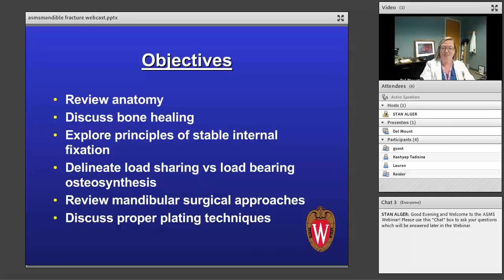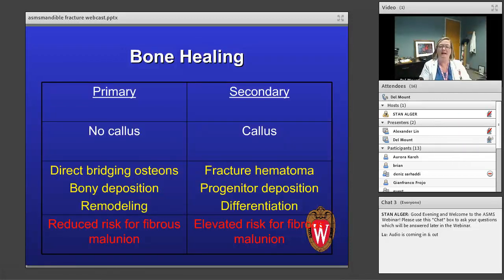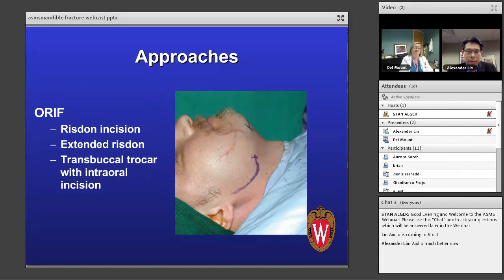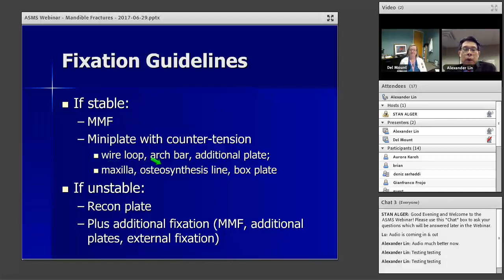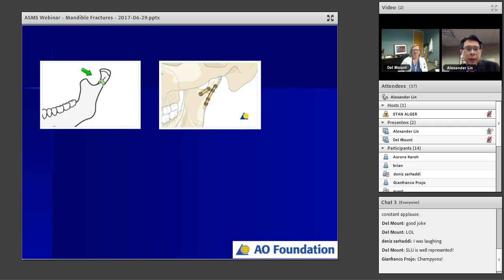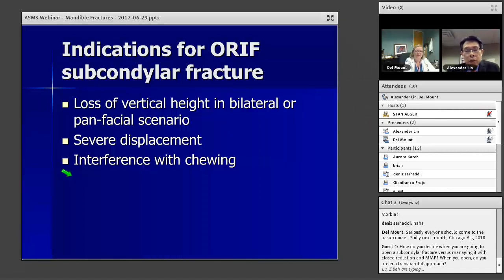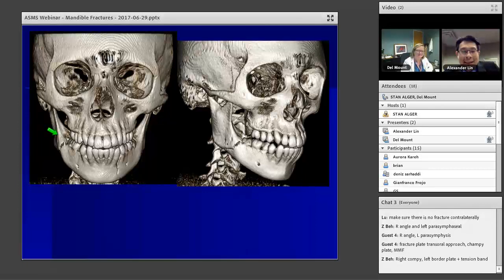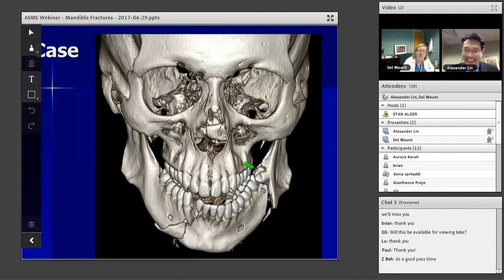Mandible Fractures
Presenters:
Alexander Y. Lin, MD (Saint Louis University School of Medicine)
Delora L. Mount, MD (University of Wisconsin-Madison)